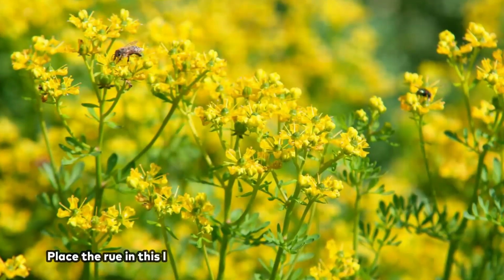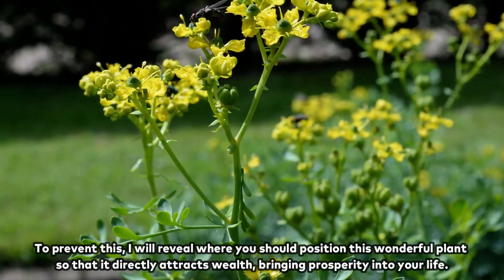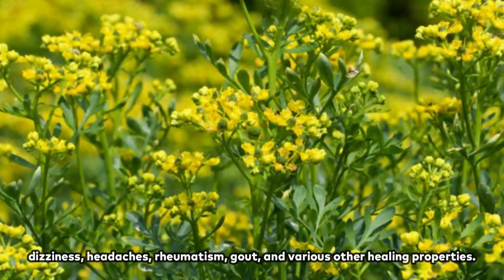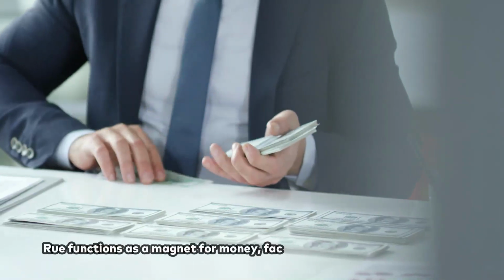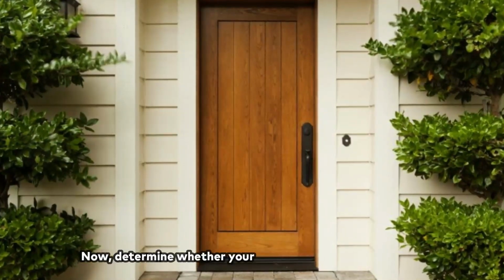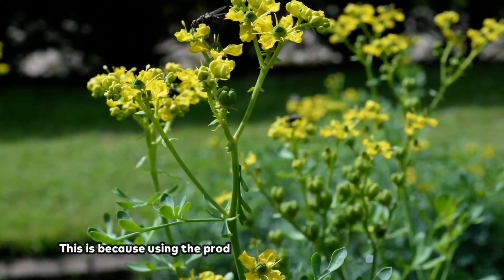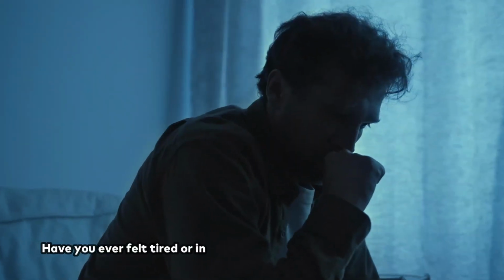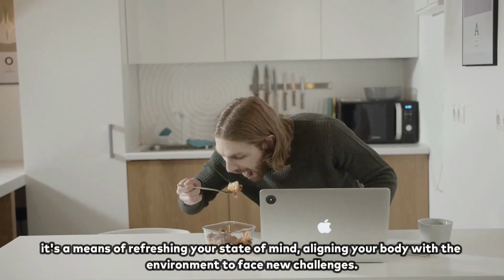PLACE RUE IN THIS PLACE AND THE MONEY WILL COME FROM EVERYWHERE!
Welcome to our transformative video, where we unveil the incredible power of "PLACE RUE" and its potential to attract prosperity from every corner of the universe! 💸✨

Are you ready to witness a groundbreaking manifestation technique that has changed lives worldwide? Join us as we guide you through the step-by-step process of harnessing the energy of PLACE RUE to invite boundless abundance into your life!

In this video, you'll discover:
🔮 The ancient origins of the PLACE RUE technique and its profound impact on manifesting wealth.
🌆 Practical tips on finding the perfect spot to apply the PLACE RUE method in your own space.
🪄 Powerful affirmations and visualizations to amplify the energetic resonance of your chosen location.
💎 Real-life success stories from individuals who have experienced miraculous shifts in their financial abundance after implementing PLACE RUE.

Prepare to embark on a journey of self-discovery, abundance, and transformation like never before! Whether you're a seasoned manifestor or just starting on your spiritual journey, this video is packed with insights and techniques that can elevate your manifestation game to new heights.

Don't miss out on the opportunity to unlock the doors to infinite prosperity! Hit play and let the magic of PLACE RUE guide you towards a life of abundance, fulfillment, and financial freedom. Remember, the universe is abundant, and it's time for you to claim your share!